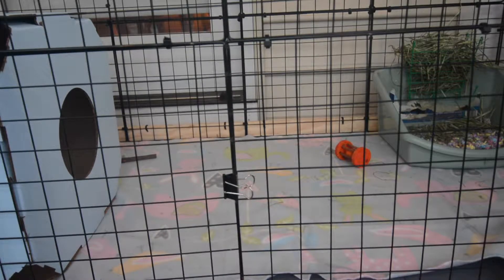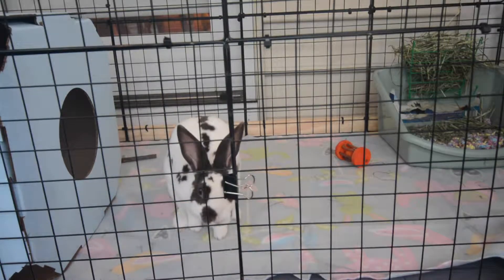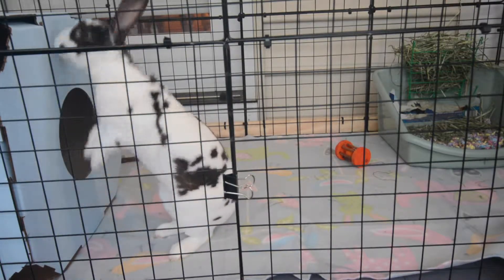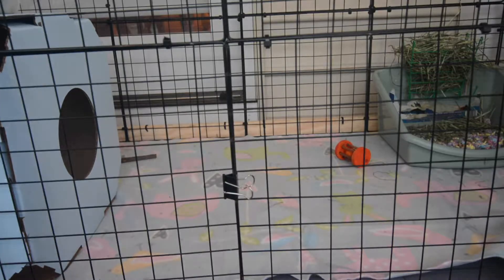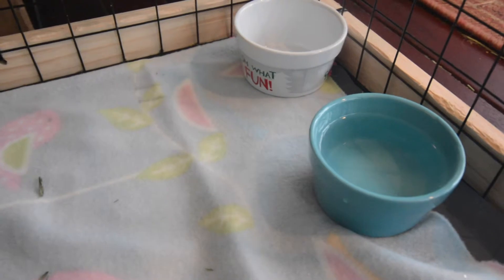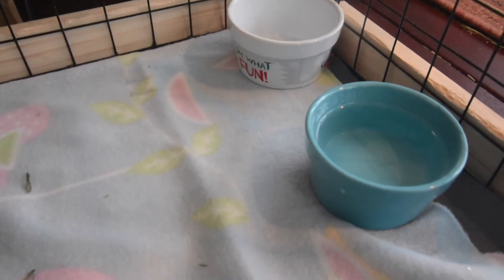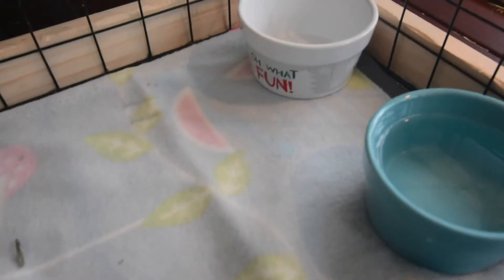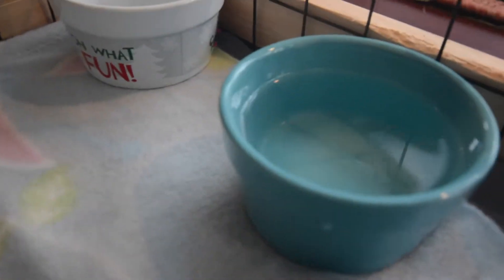Winter Rabbit Cage Tour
This is my winter cage tour for my rabbit Belle.